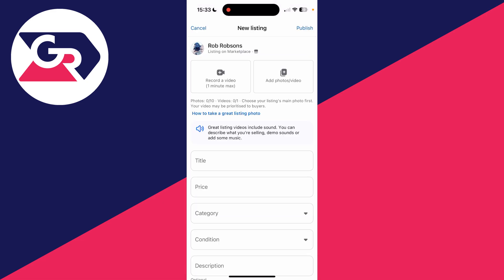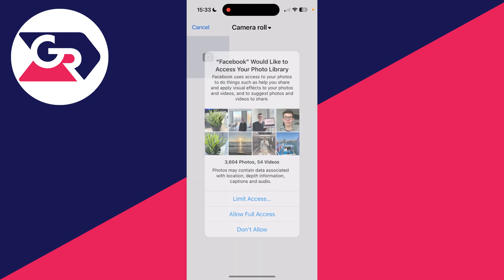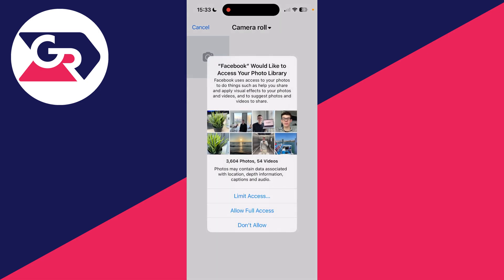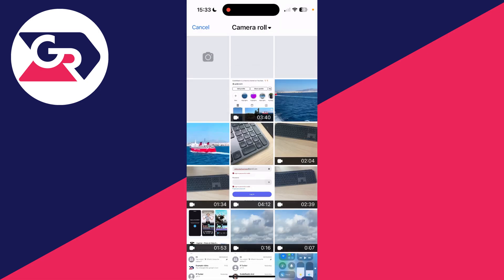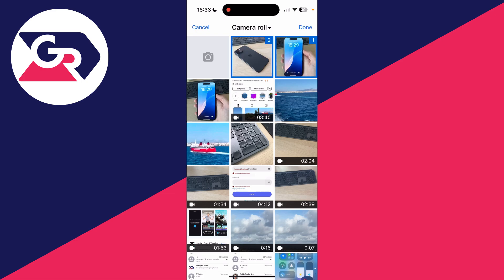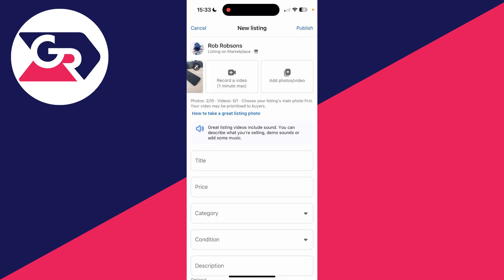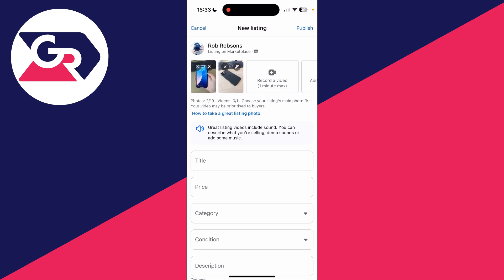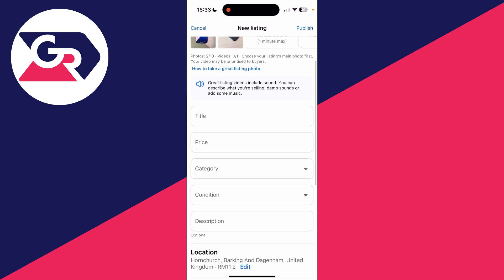How To Post Item On Facebook Marketplace - Full Guide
Learn how to post item on facebook marketplace in this video.

GuideRealm